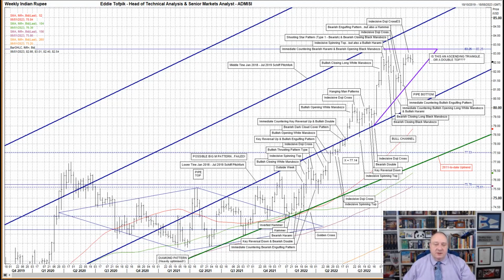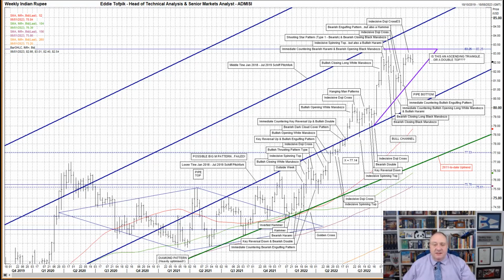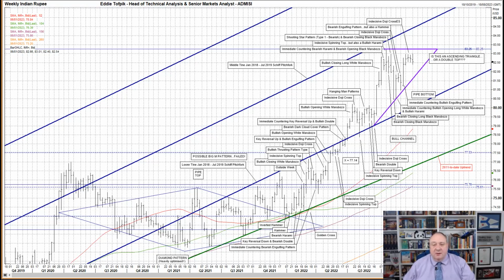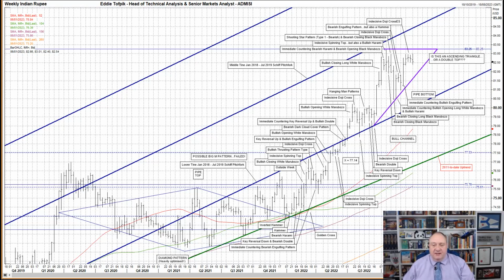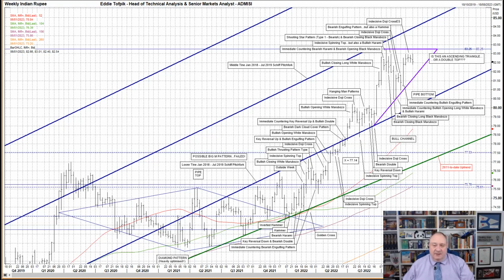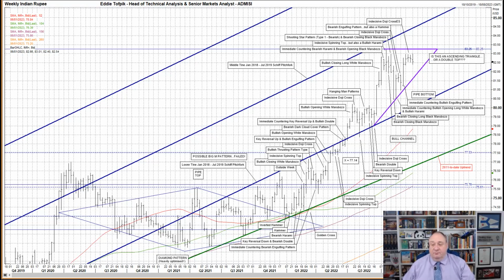ADMISI A N N U A L Technical Analysis on USDINR – Eddie Tofpik’s Crayons LOOKING FORWARD INTO 2023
Your   A N N U A L   ADMISI Technical Analysis on USDINR as I look forward into 2023 - RISK DISCLAIMER BELOW

Please find my video covering ANNUAL TECHNICAL ANALYSIS on USD vs. Indian Rupee.